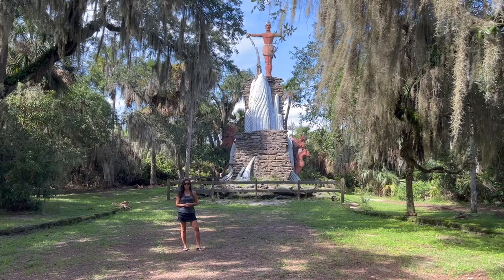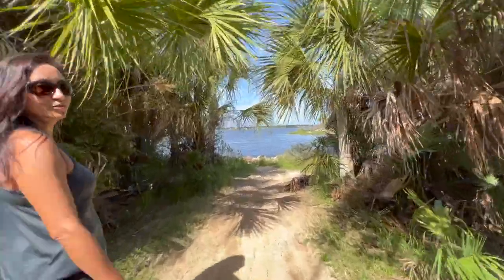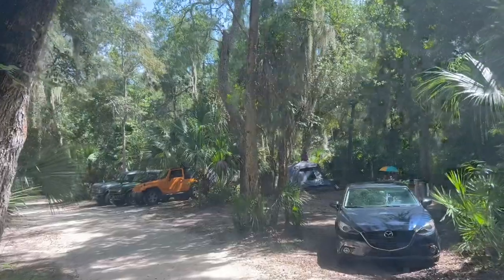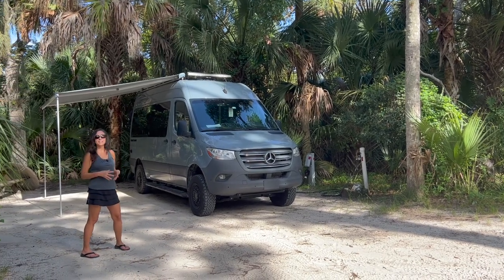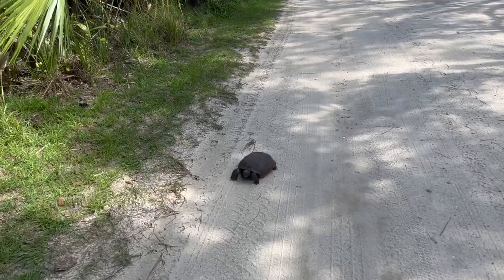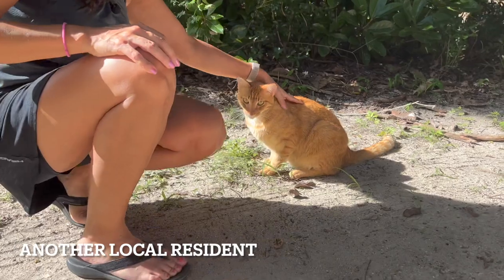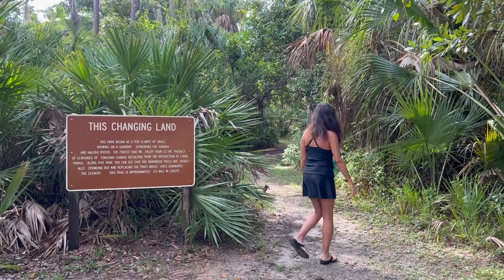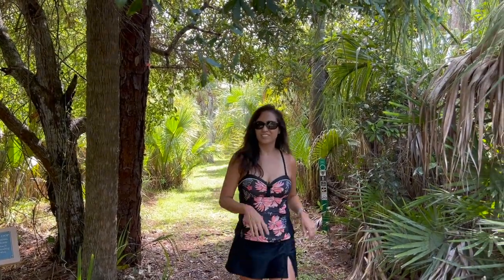Camping At Tomoka State Park & Driving The Thor Sanctuary Through Deep Sand on Ormond Beach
In this video I spend a few days camping at Tomoka State Park and then take the Sanctuary on a day trip driving through deep sand on Ormond Beach.
This is a great place to spend the Thanksgiving and Christmas Holiday Season.